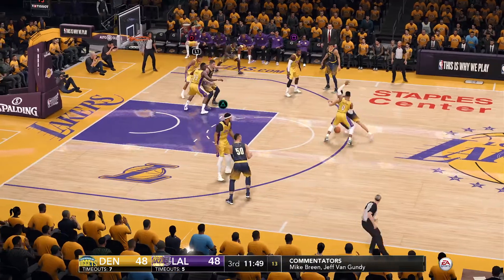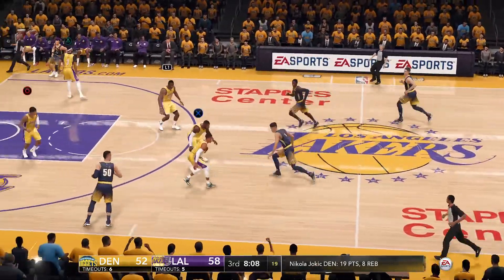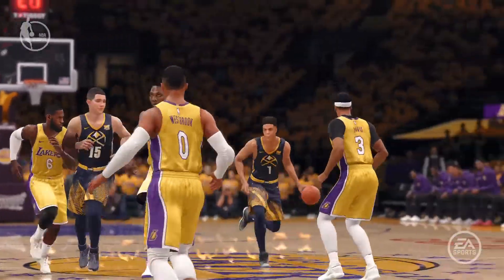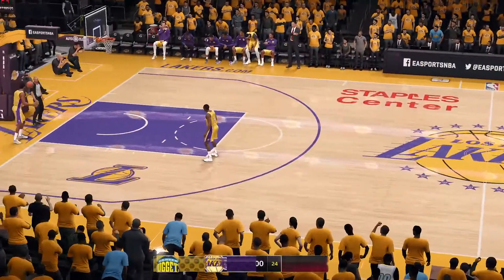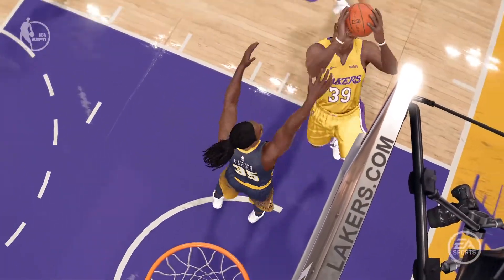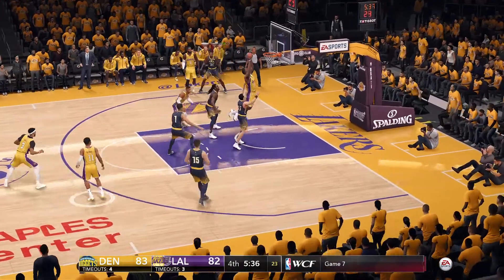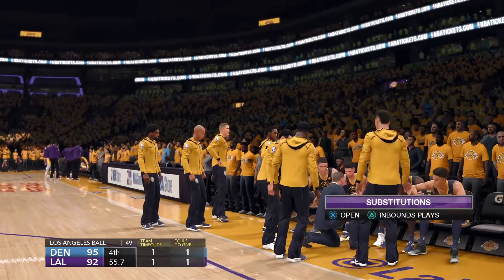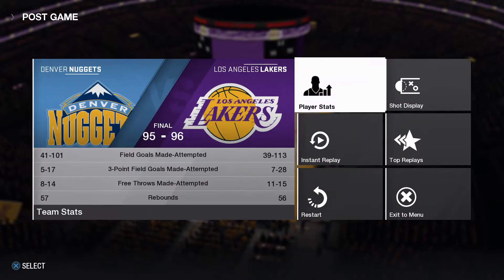NBA Playoffs | Denver Nuggets vs LA Lakers | Game 6 second half